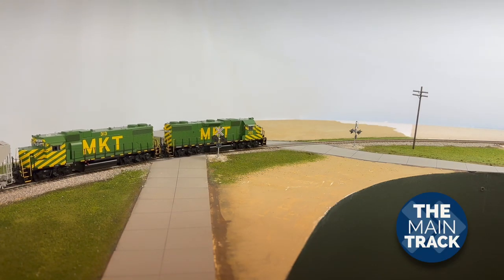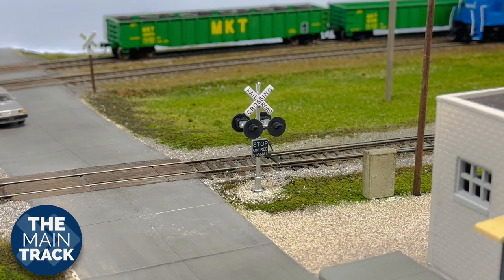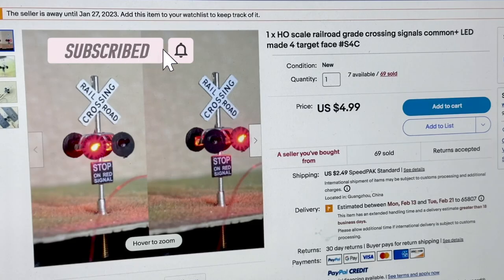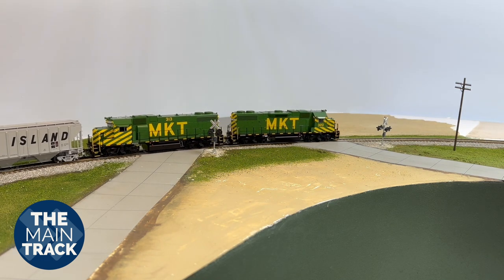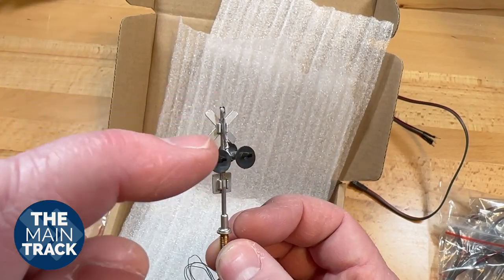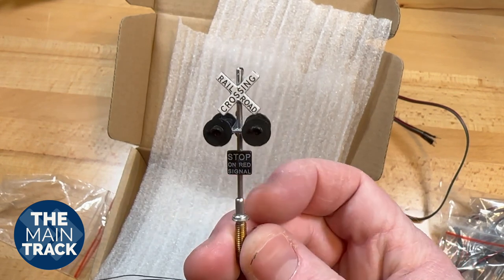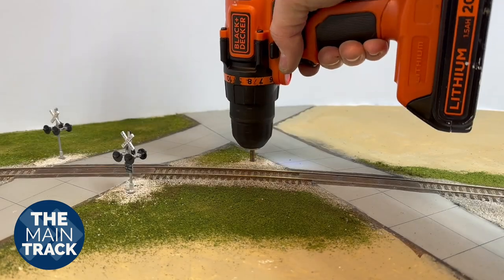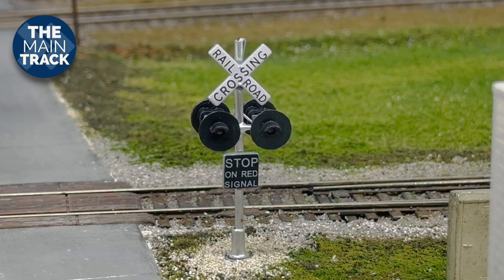Cheapest Signals Ever? Neat Crossing Flashers By WeHonest For Model Train Layouts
In this video, we try out some new inexpensive grade crossing signal flashers.

Here are the eBay links to the WeHonest signal products featured in this video:

Without “Stop On Red Signal” sign:

In my last episode, I told you about this new switching layout I’m building.  I have made some progress on the benchwork.  I have also been working on the main layout and installing some new grade crossings.  For these, I found a new option when it comes to signals.  This will be part one of two because I’m still waiting on the circuit board controller.  So, for now, I will show you what I have done so far.

Before we dive in I wanted to thank you for subscribing…and give a shout-out to our Patreon supporters who are partnering with us for as little as $3 dollars a month to help us keep these videos coming.

Sedalia Missouri- the city I’m modeling in the 1980s, had a lot of grade crossings. I decided to try a product sold on eBay by a company with an unusual name…called WeHonest. I had never heard of them before, and these aren’t something you’re going to find in hobby shops. I did a little digging and found out it’s a Chinese company…it seems most products we use these days are from China…but these are literally sent from China straight to your doorstep. One of the big things I noticed is the price…take a look here…five dollars for a crossing signal. There’s gotta be a catch. But I figured if it's a bust, it was only five bucks right? So I placed an order.

And as you can see they have made the cut so far and they're protecting my crossing on 5th street as well as the one on Ohio Avenue at 16th street—- an unusual setup where the Katy mainline slices through the intersection.

Looking at these things there are some pros and cons. First off these things have pretty decent craftsmanship and you can tell they’re made and wired by hand. These are made of brass and are very sturdy so they’re not going to snap off if you bump them on the layout…the mast and signs are all metal.

The signal faces are strong plastic…though there were some small burrs and flashing I had to take off- with a file and Xacto knife…it was nothing major to clean those up.

All of them come mounted with screw threading you secure with the nut underneath the layout— those are included.

As for construction…the wiring comes up through the middle- out the top of the post and then down to the lights.  It is hidden in the back..you can still see some of the wiring- painted silver with the rest of the unit…but touching that up with some black paint makes them nearly invisible.

At first, these signals looked a little large in size.  I will be honest, I have not spent as much time looking at and studying signals as I have the trains and tracks.  So, I did some scale measurements and compared them to highway department specifications….and lo and behold these things are very close…I think give or take a few inches but nothing that will be noticeable to your eyes.

It is important to know what you're ordering. The We Honest listings don't provide a lot of details.  It has HO signals listed in two inches and three inches.  You want to get the two-inch version….this is the three-inch version. There is no way that will fit in on an HO scale layout…maybe O- or S scale.

As I mentioned, this will be part one of two as I’m waiting on that control circuit board. Once I get that I’ll wire these up, turn them on, and see what they can do.

While we can’t light these up just yet…I’m pretty happy so far…I think five dollars is a pretty amazing deal for these signals. Have you tried Wehonest signals before? Let us know about it in the comments below.